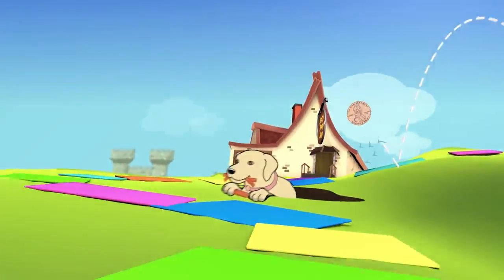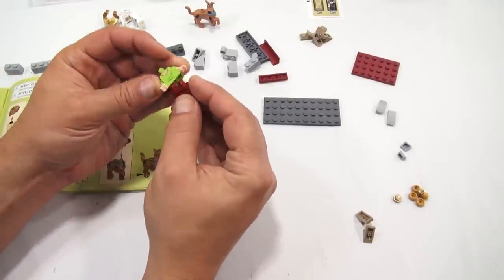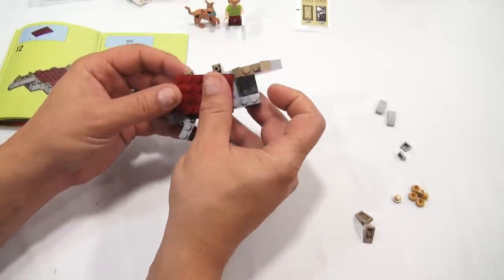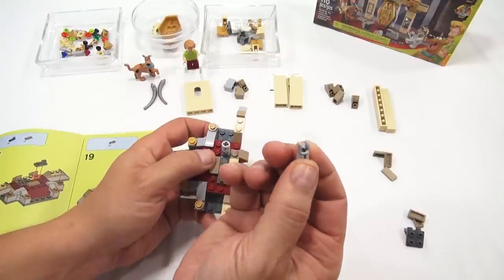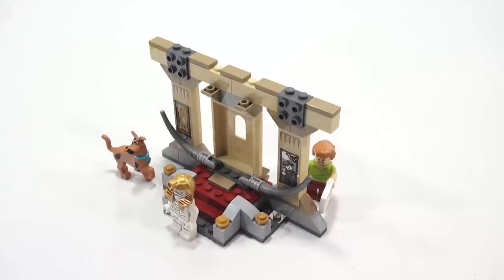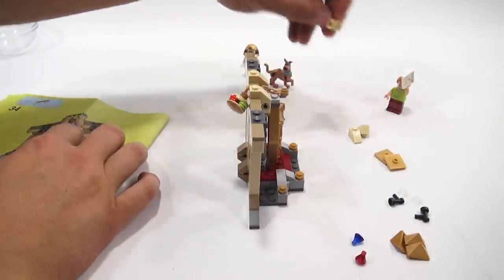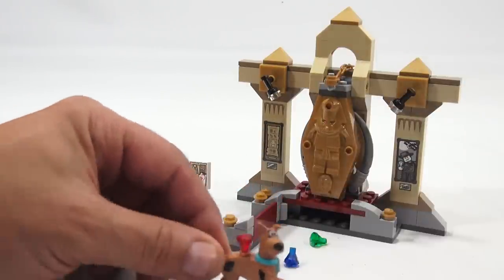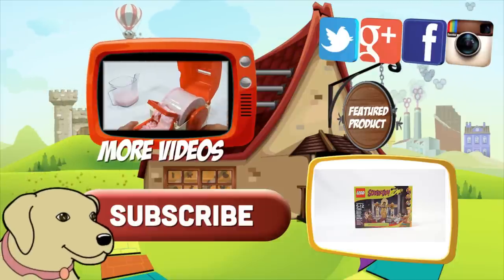Lego Scooby Doo Mummy Museum Mystery Complete Build!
​​​This item was provided by Warner Bros. Consumer Products and Lego for the LegoScoobyDoo campaign.

Lucky Penny Thoughts: Here we go!  My first complete Lego build in a long time.  This is one of the sets in our giant surprise box (link above) I had the goal to show the complete build like I usually do when I start a Lego kit.  Are you a Scooby Doo fan?

Later!
LPS-Dave

▶▶ Skip Times
0:08 Box/Intro
1:23 Showing Parts and Getting Set Up
2:46 Steps 1-16
7:46 Steps 17-29
12:19 Steps 30-39
19:15 Scanning and Showing The App

▶▶ Product Info
Lego Scooby Doo Mummy Museum Mystery #75900